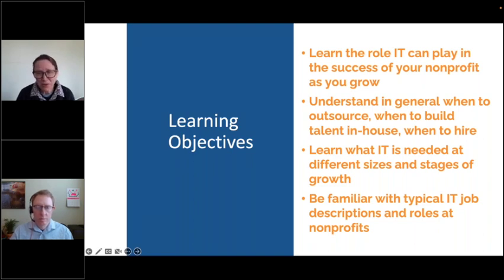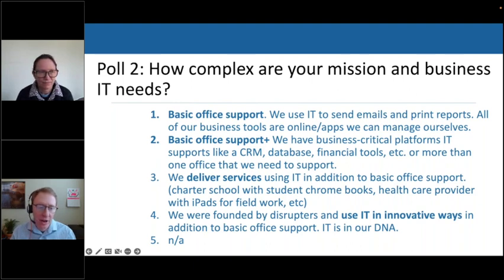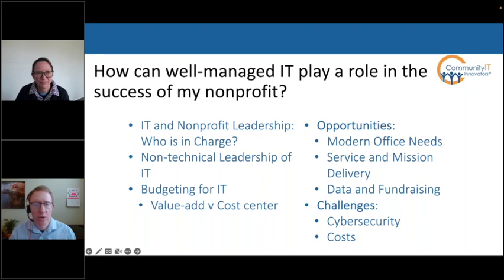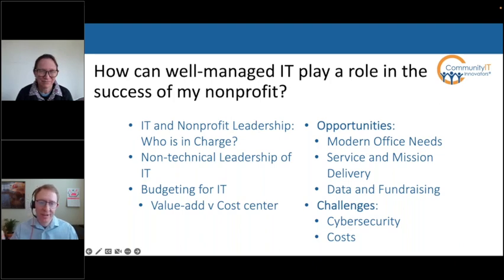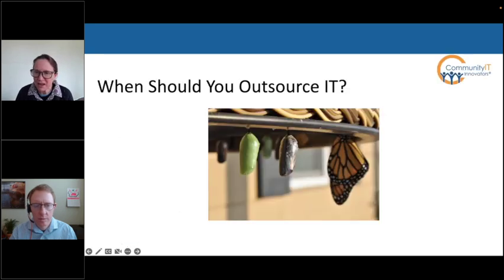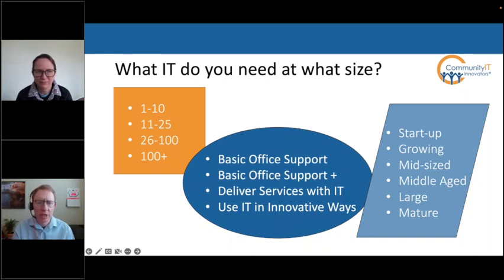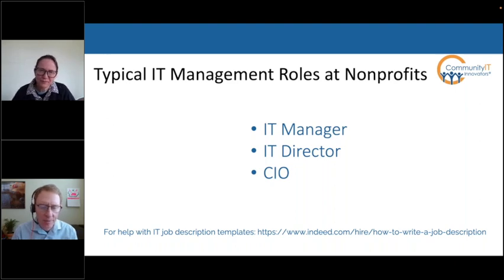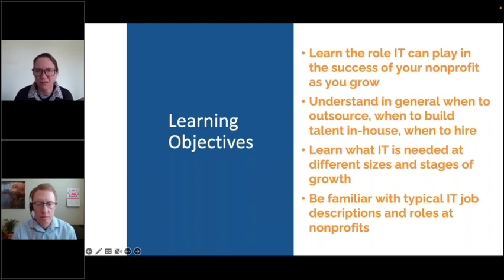Creating Value and Saving Money on Nonprofit Tech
Start up and small nonprofits can usually manage their own IT using free and low-cost tools for email, cybersecurity, file sharing, and online marketing. But as you grow, you will need to think about the role IT can play in the success of your nonprofit and the IT staff you will need to keep your nonprofit functioning.

CEO Johan Hammerstrom, an expert with 20+ years of experience supporting nonprofit IT, talks about how to save money on tech and still plan for your nonprofit’s future. You will learn how to grow your internal staff skills, how to write job descriptions and hire for IT positions, and when to save money by outsourcing your IT. With new cybersecurity threats able to force you out of operations, it is never too early to build your IT roadmap and learn what tech expertise you can’t live without.